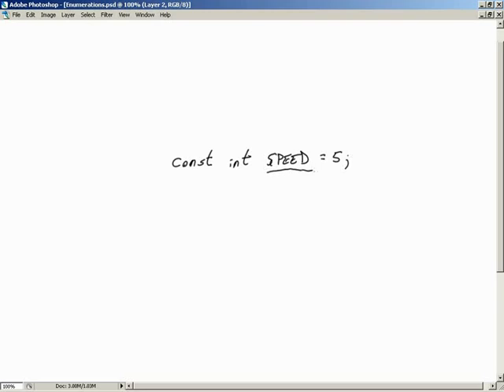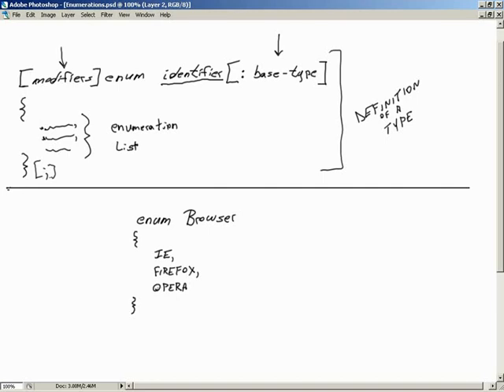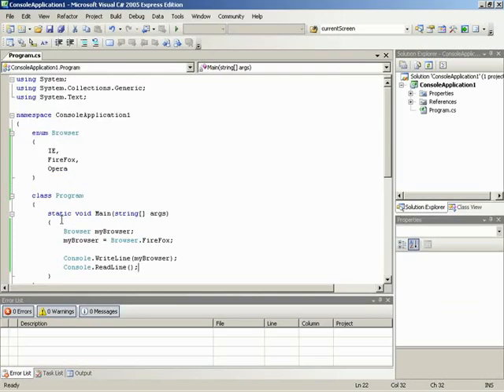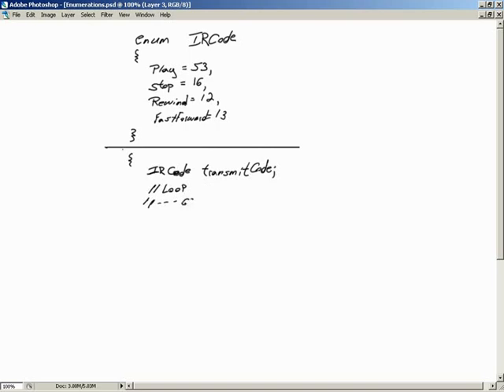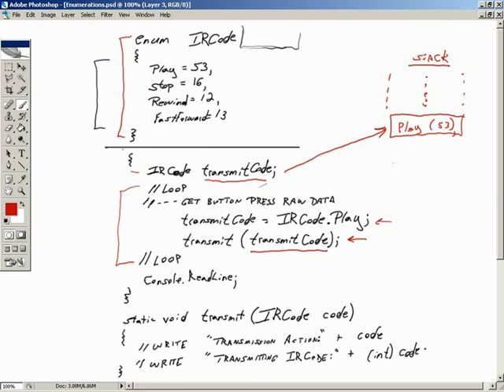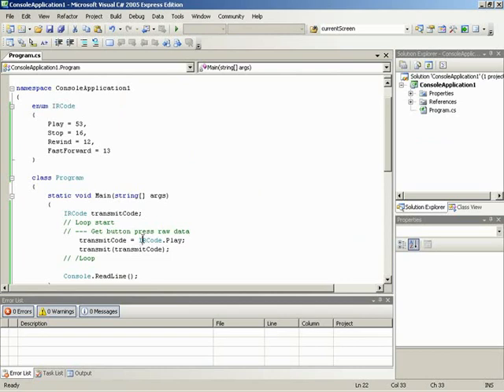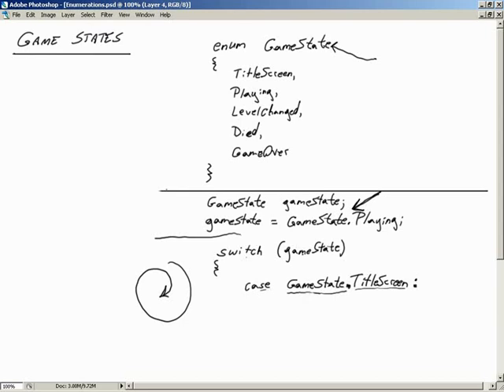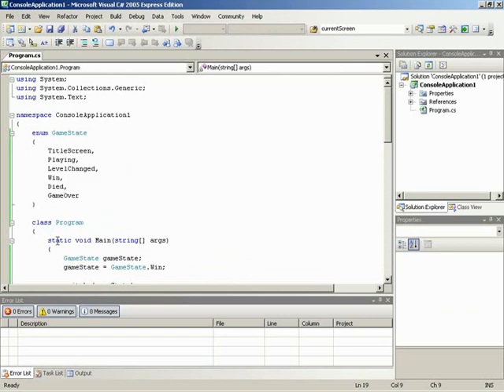🔴 Enumerations • Introduction • XNA and C# Game Development • MonoGame • (Pt. 6)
Learn XNA (MonoGame) C# Programming - Introduction - Enumerations.

This video introduces you to a new data type called Enumerations.